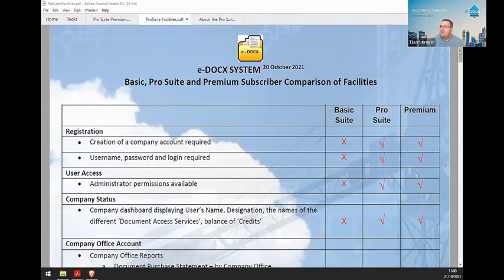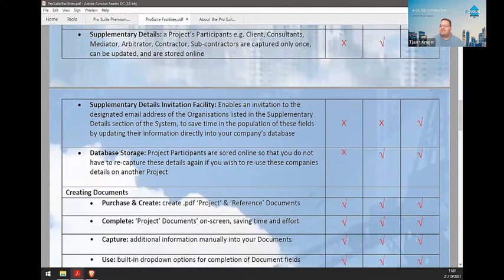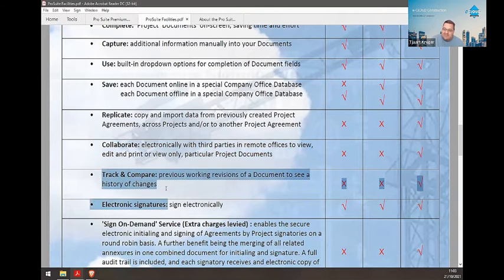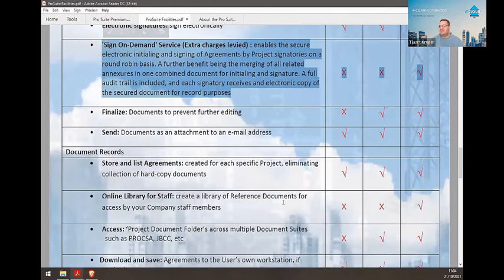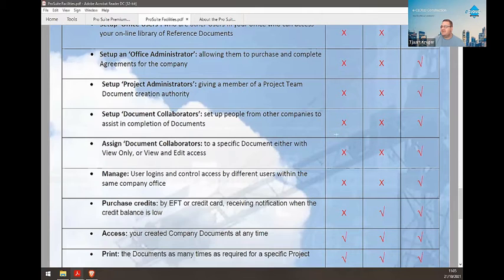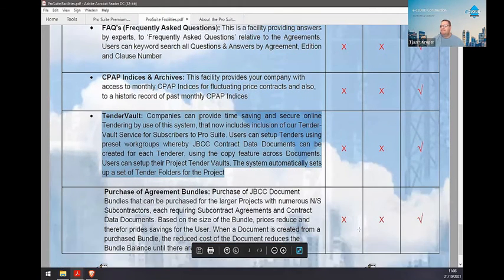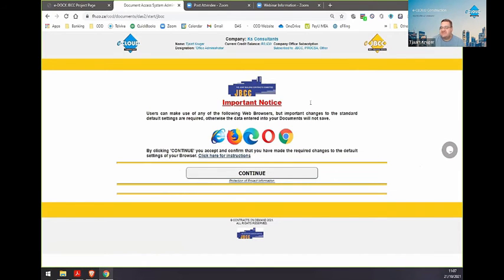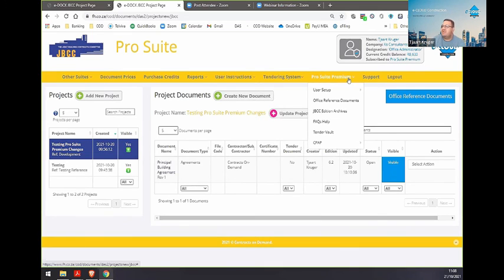Pro Suite Premium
In November 2021 we launched a new subscription Service called 'Pro Suite Premium' for our Pro Suite Premium Registered Users. This Service provides e-CLOUD Construction Users with the following additional facilities, that will be is covered in this Tutorial:
• Increased Document Productivity
• Reference Access facilities
• Online Tendering facilities
• Monetary Savings